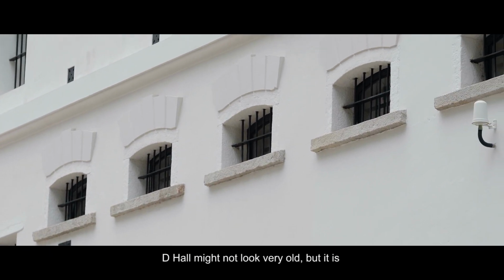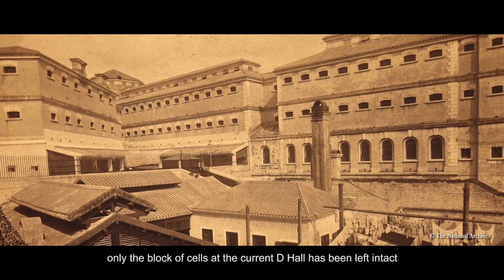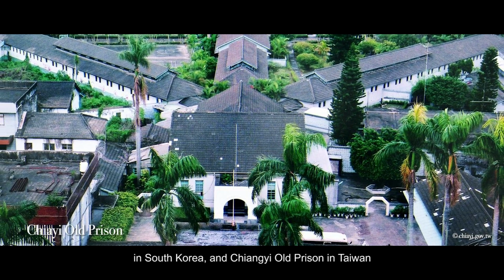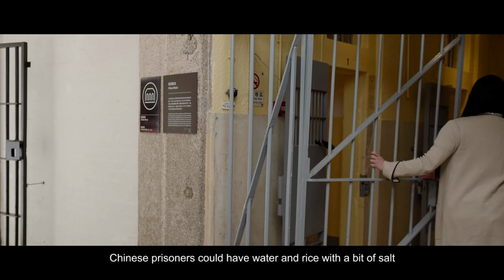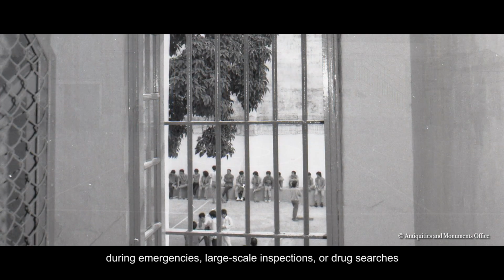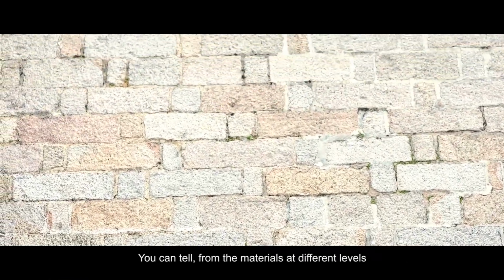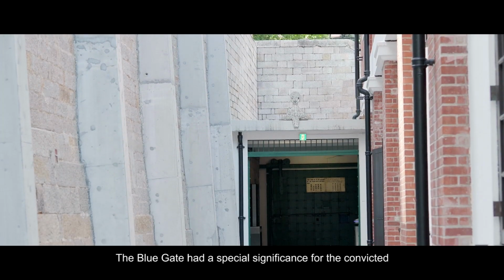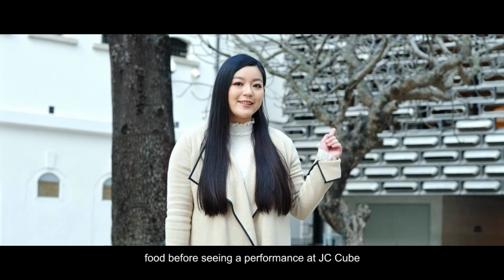【Discover Tai Kwun】 EP5: Reshaping the Old Radial Prison | 大館 Tai Kwun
Featuring anecdotes and stories of the heritage buildings as well as their conservation work, the “Discover Tai Kwun” series takes audience on a tour around the historic compound. In the final episode, we will be taking a glimpse of one of the site’s outdoor space – the Prison Yard. Look for the marks that represent the foundation of the old radial-plan prison, examine the details of boundary wall and find out why a green door is now named the “Blue Gate”.

“Discover Tai Kwun” has shown you a selection of featured stories of the site, yet there are always more to explore. We look forward to meeting you soon.

Galleries revamped since 2023, with new heritage exhibitions at B and D Halls:
“Victoria Prison B Hall: What is Prison Life Like?”
“Victoria Prison D Hall: What Hurts? What Heals?”